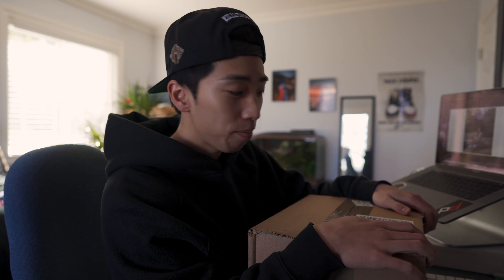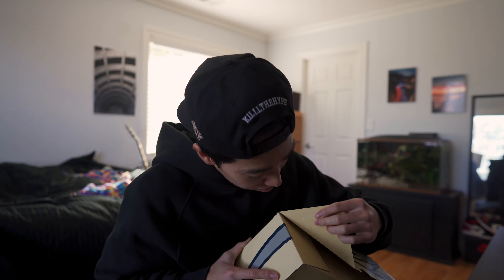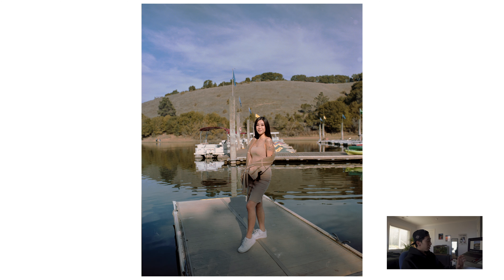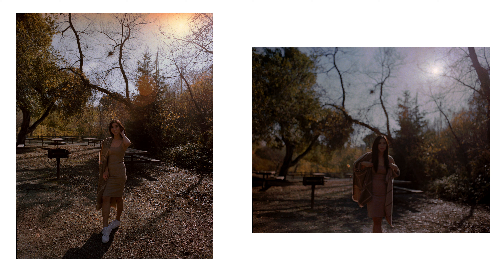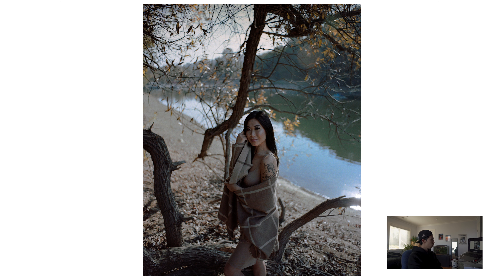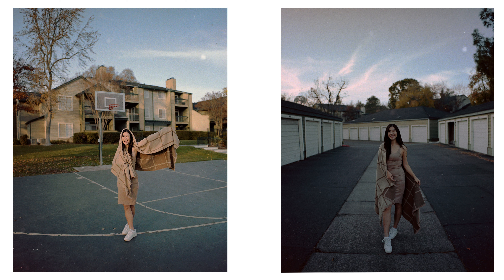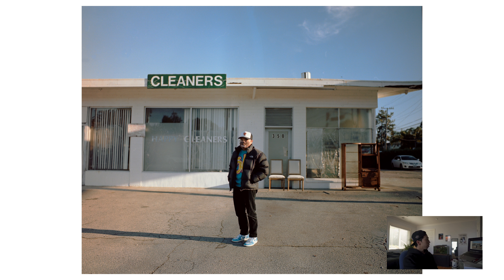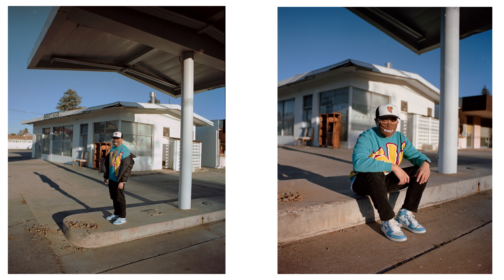Casual Photoshoot with the Pentax 6x7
This was a casual fashion photoshoot I did with a couple of my friends. Join me as I review them and roast myself. I am still getting used to using this camera, but I am definitely pleased with the results.

My Photo Gear:
Sony A7iii
Sony 24mm GM f1.4
Sony 70-200mm f4
Gimbal Zhiyun Weebill Lab S